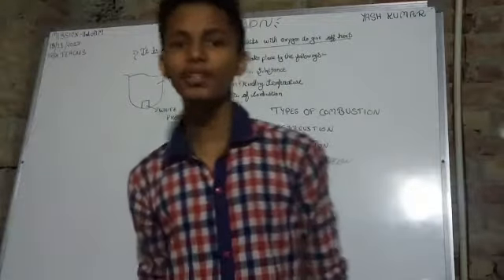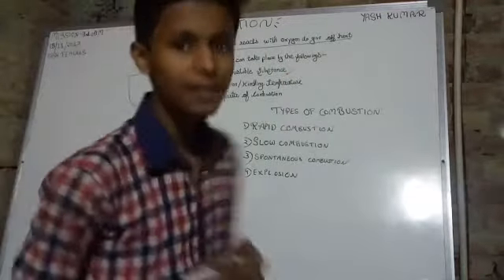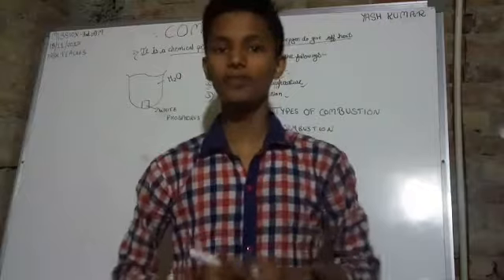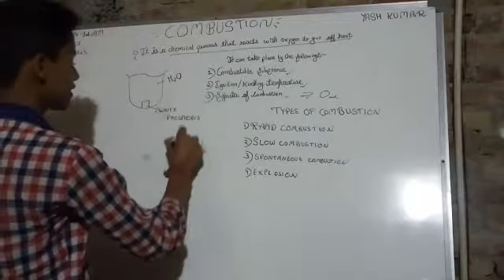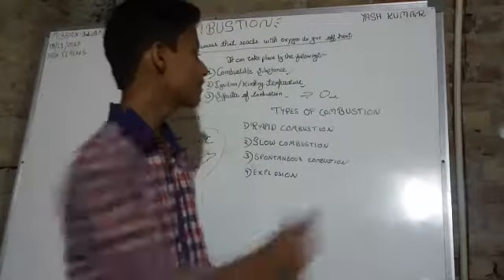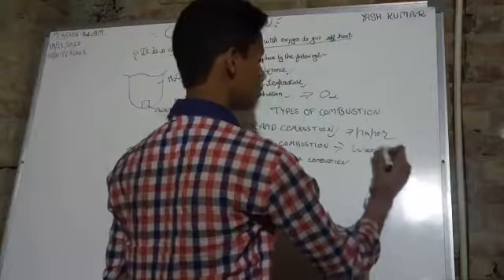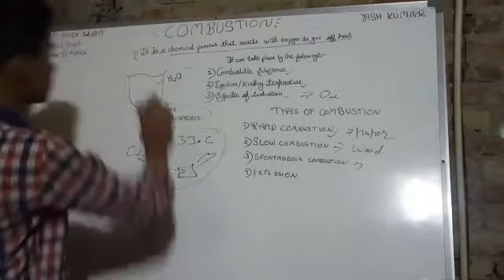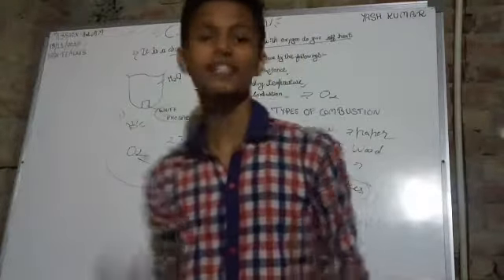What is combustion:it,s types:full explain by yash kumar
Hello friends I hope you like it
Have any doubt ask me
yash kumar